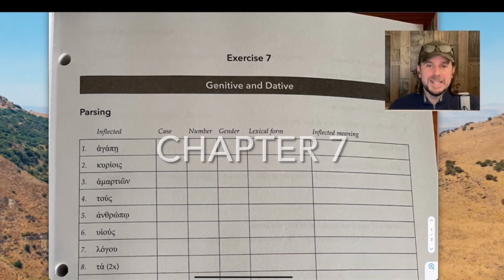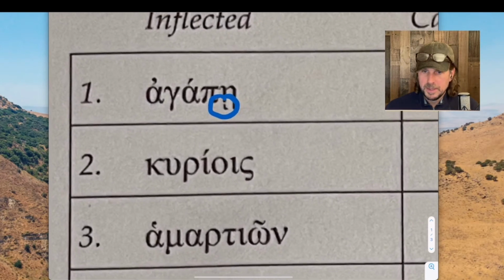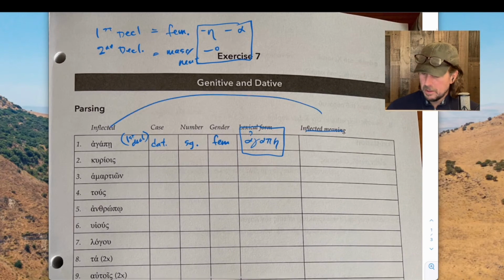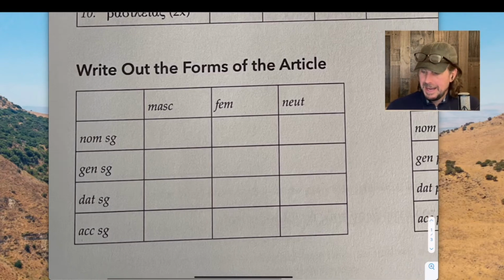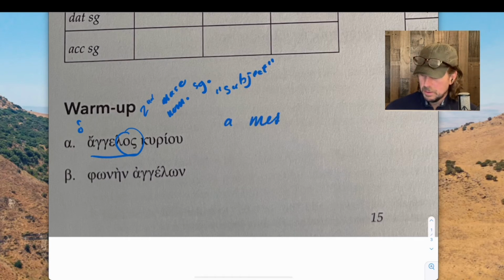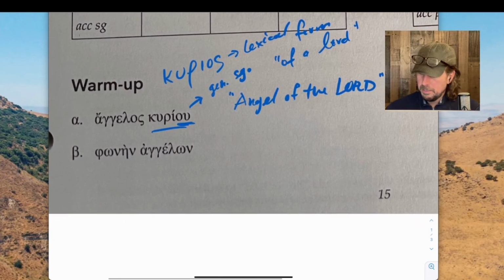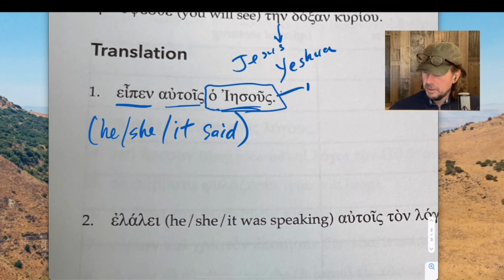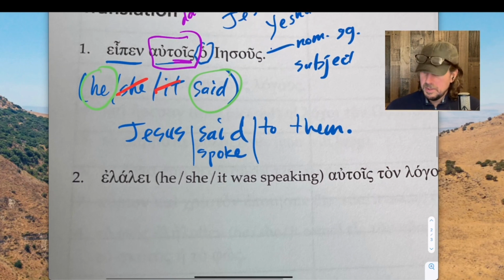Homework Prep ~ Chapter 7 of Bill Mounce’s BBG Workbook (Fourth Edition)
For my 1st Year Greek students!

This video goes over the first exercises for Chapter 7 in Mounce's Basics of Biblical Greek Workbook (4th Edition, Zondervan), and is designed as an additional resource for our weekly live class, as we work through the Fourth Edition of Mounce's textbook.

Consider studying Greek (or Hebrew or Aramaic for that matter!) with us at TorahResource Institute!